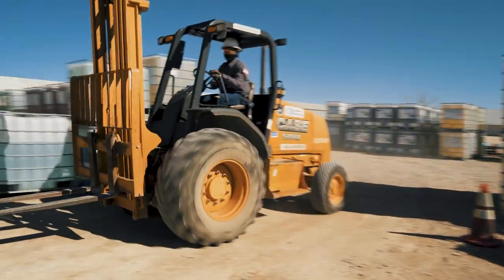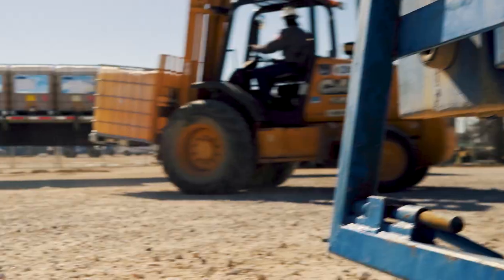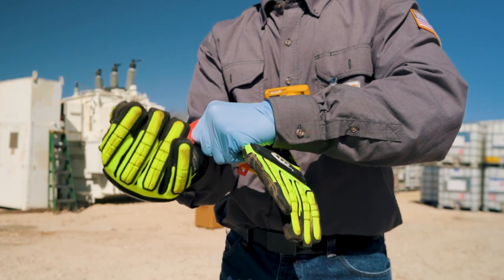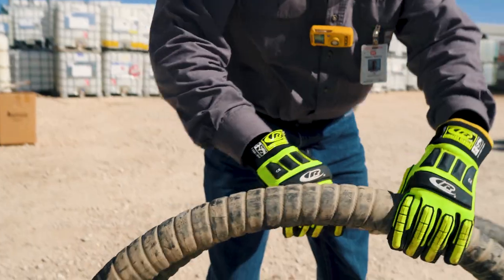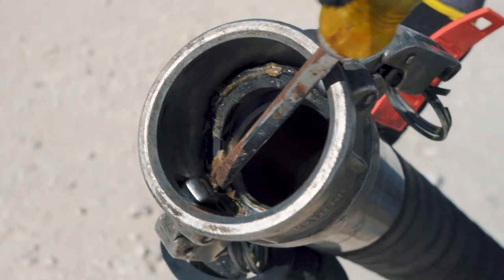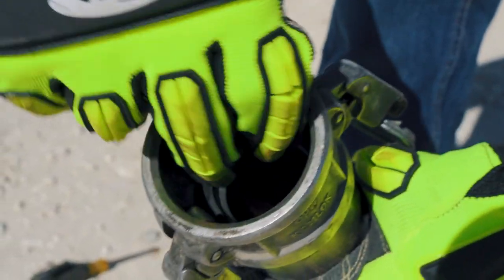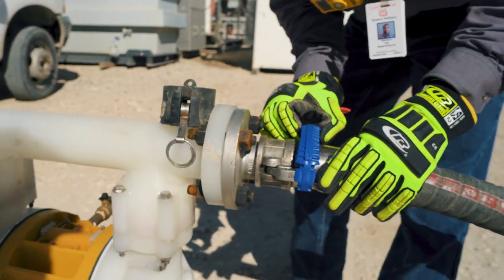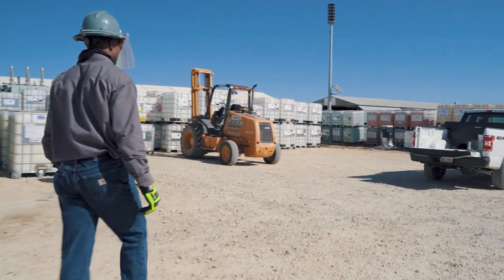Baker Hughes Hose Inspection